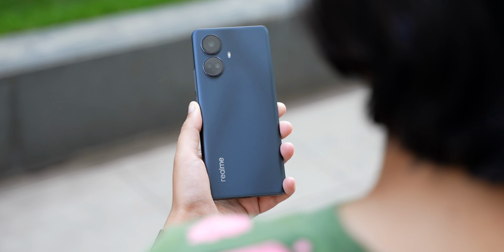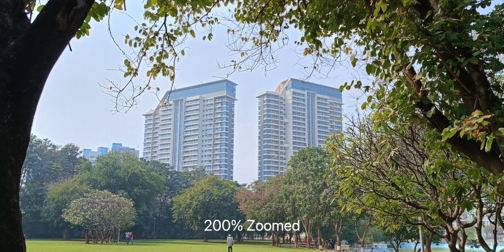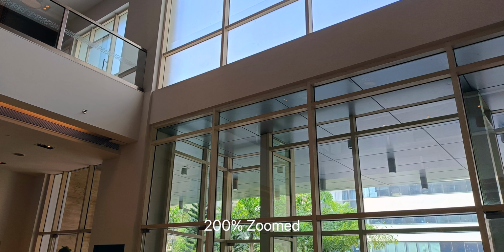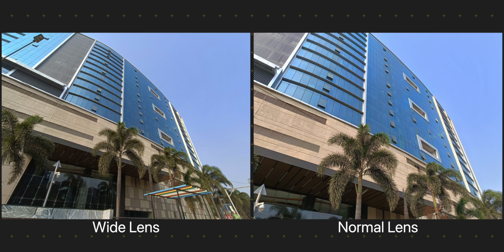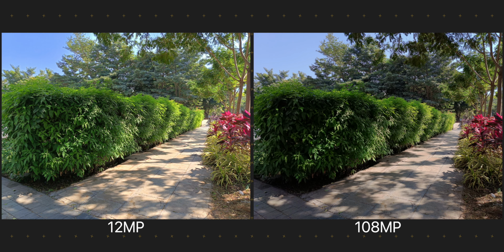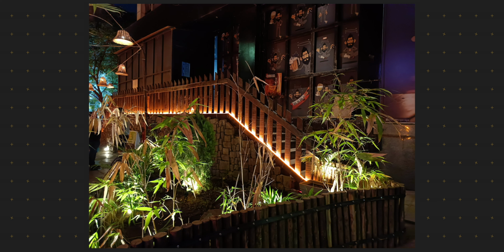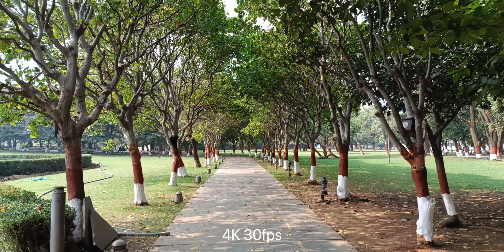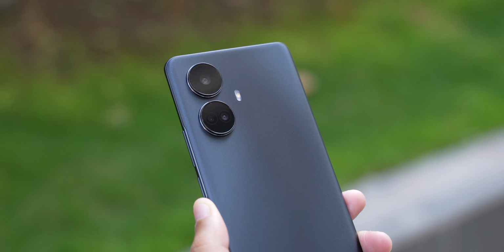Realme 10 Pro Plus Detailed Camera Review 🔥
Here is my detailed camera review of the Realme 10 Pro Plus. I took over 300 image and videos with this Realme 10 pro Plus and I will show about half of them in this video. We also have a camera zoom test in this video if you are interested in that. Do you think the 108 megapixel camera on this Realme 10 Pro Plus be enough to beat last years Realme 9 Pro Plus? Watch the video to find out.

0:00 Introduction
1:26 Camera Specs
1:59 Daytime Shots
3:52 HDR Shots
4:50 Close up & Macro Shots
6:32 Normal Lens vs Wide Lens vs Digital Zoom
7:43 12MP vs 108MP Shots
8:47 Portrait Shots
10:05 Artificial & Low light Shots
11:40 Selfies
12:25 Videos
13:45 Conclusion